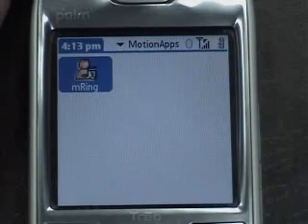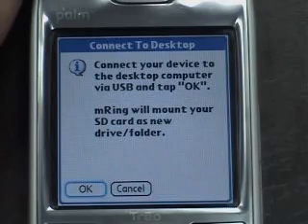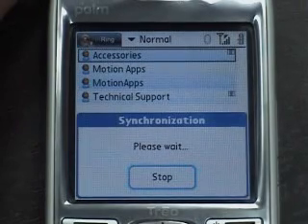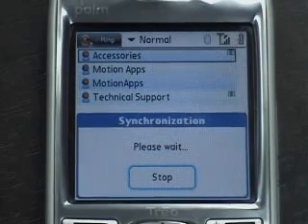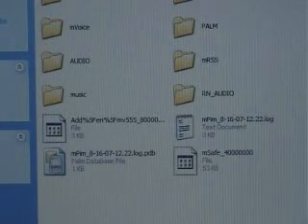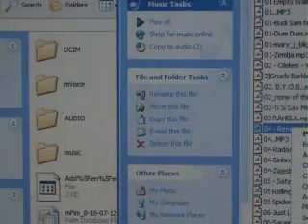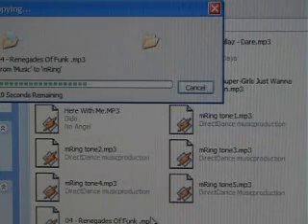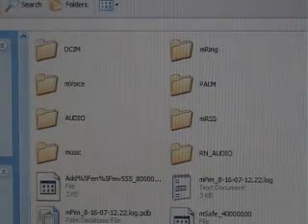Transfer your mp3 files to your device using mRing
and try it out!
Make your phone alive with MP3 ringtones and pictures, plus get free bonus - SD card reader software for easier files transfer.
With mRing you can assign MP3, MIDI, WAV ringtones and pictures to phone book contacts or contact categories, separate phone call and SMS ringtones, schedule profiles (daily, weekly), filter phone calls and more!